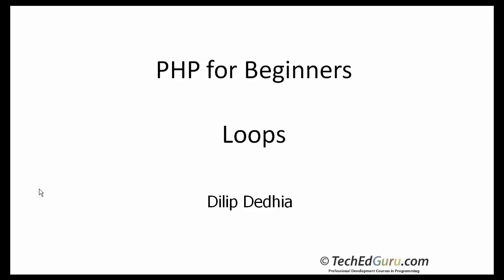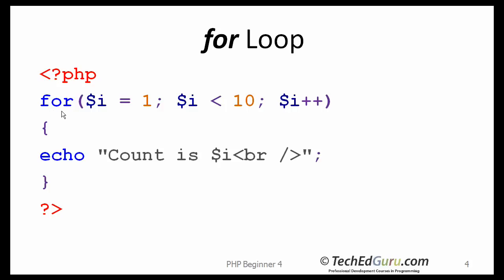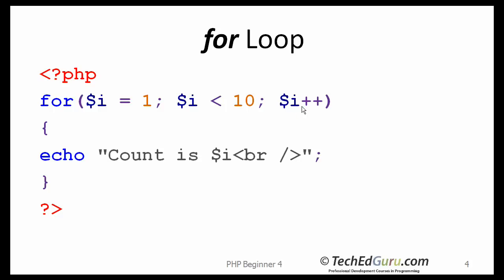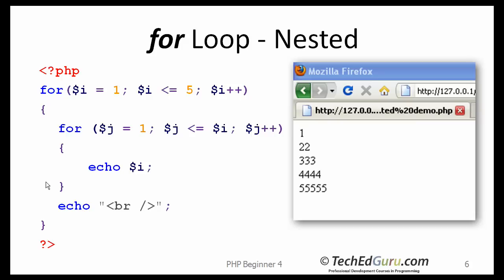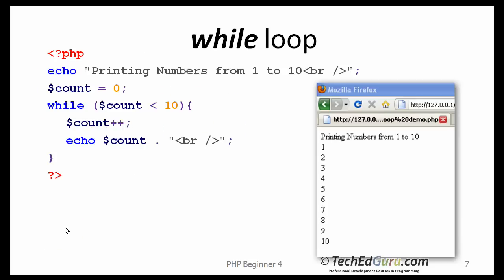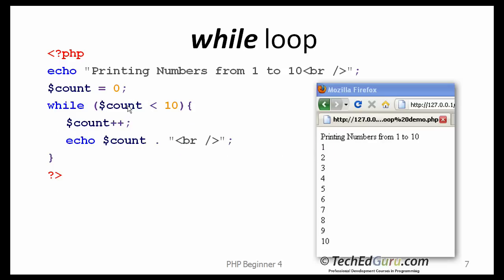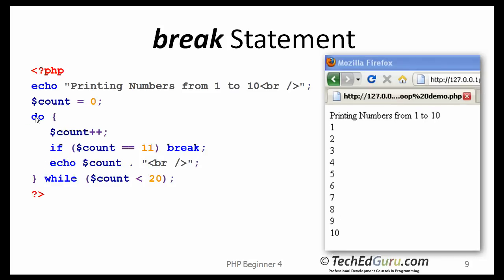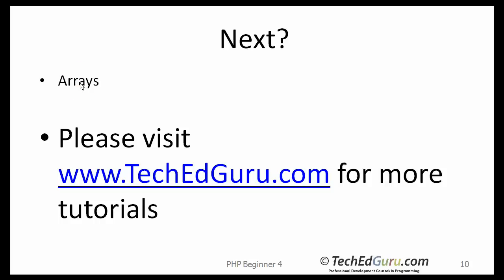PHP Beginner 4 - Loops (for, while, do...while)